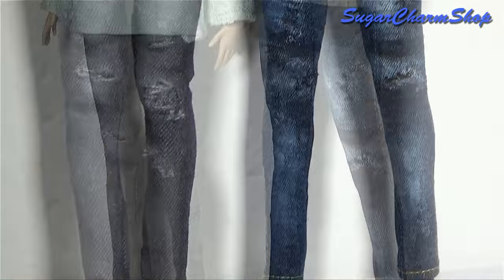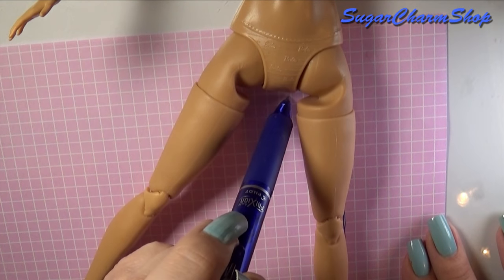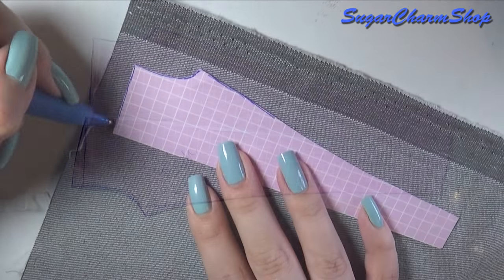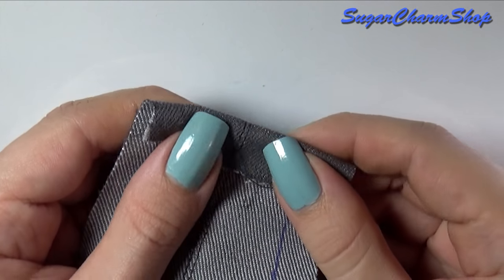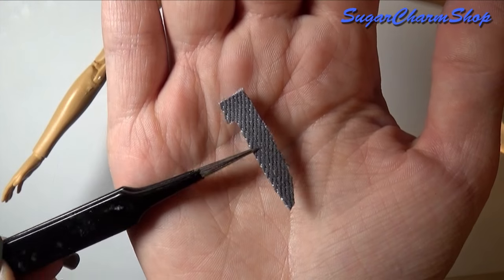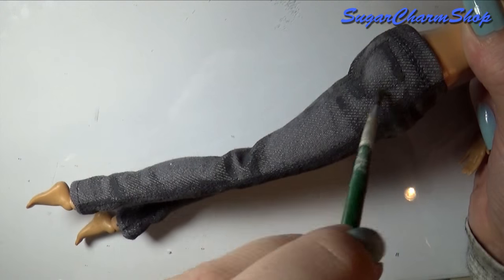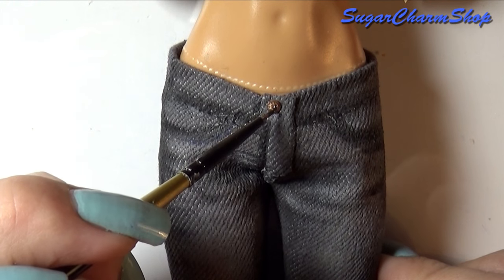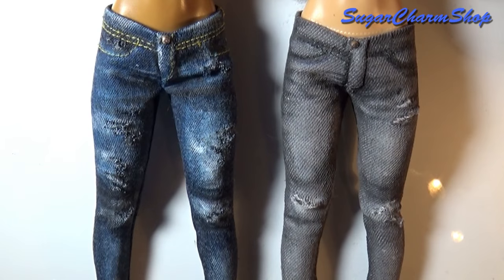Doll/Barbie Jeans Tutorial // DIY Dolls/Dollhouse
Hey guys! So for today's miniature tutorial and doll craft we're making some simple ripped jeans :) these jeans/pants can be made to fit basically any doll whether it's American girl, barbie, monster high etc! :D The tutorials for the mint green doll sweatshirt as well as the doll totoro hoodie can be found on my channel together with both repaints! ^^

Music;
Fretless